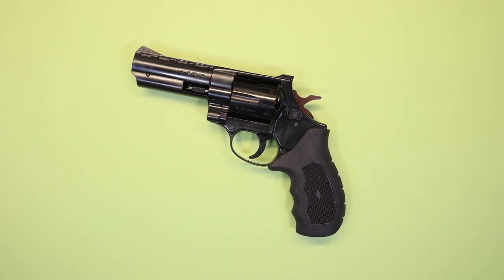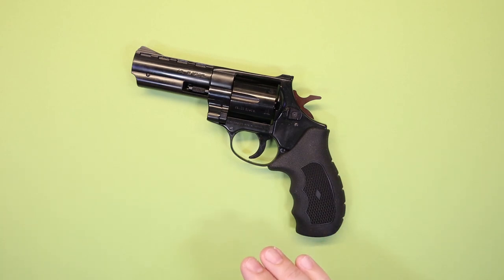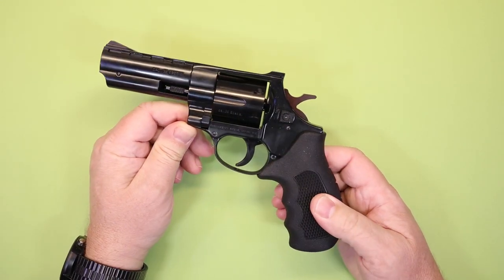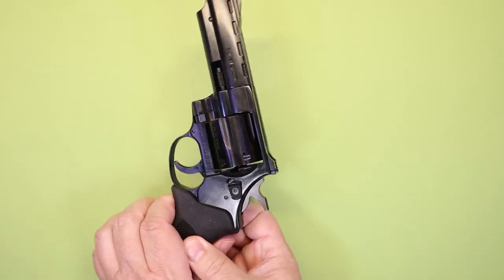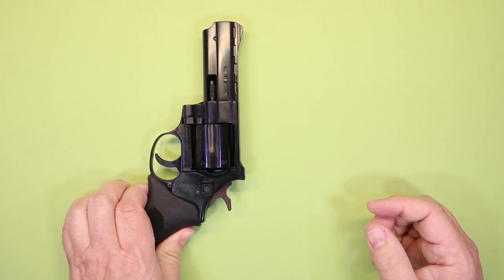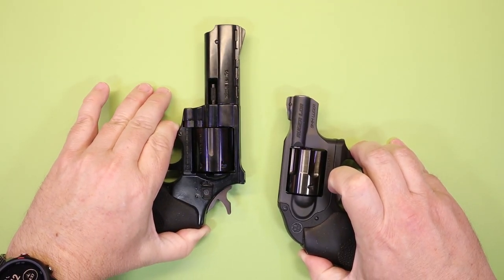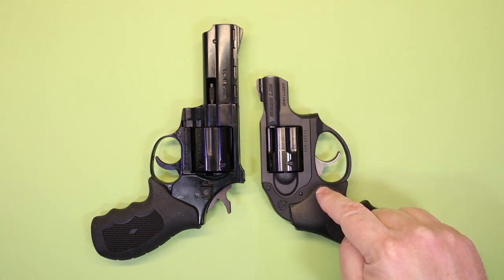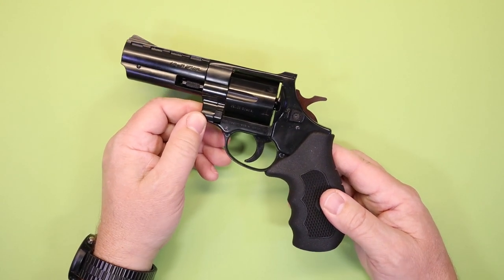EAA WINDICATOR...IS INEXPENSIVE A GOOD CHOICE FOR CARRY?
This is a tabletop review of the EAA WINDICATOR .38 SPECIAL. In this video we will discuss the history and development of the firearm, and provide side by side comparison with other popular models to establish scale and help visualize what it would be like carry this based on familiar platforms. We will outline all of the features, and how these features may or may not be important to you based on your personal needs. Range performance will also be discussed along with different tested methods of carry and how comfortable it is to carry on a regular basis. Last, we will provide an overall opinion of how this firearm stacks up for concealed carry purposes.